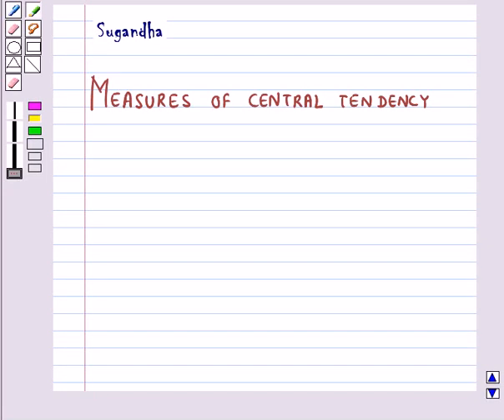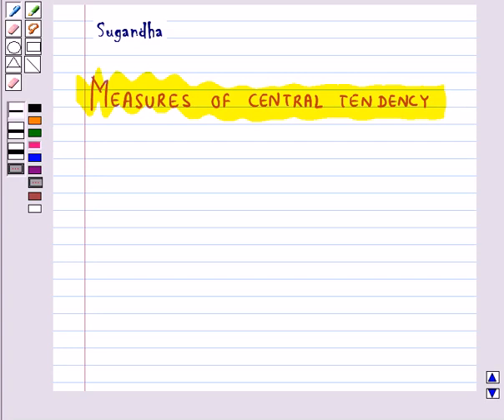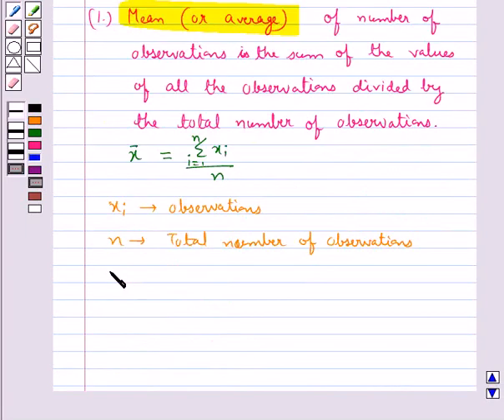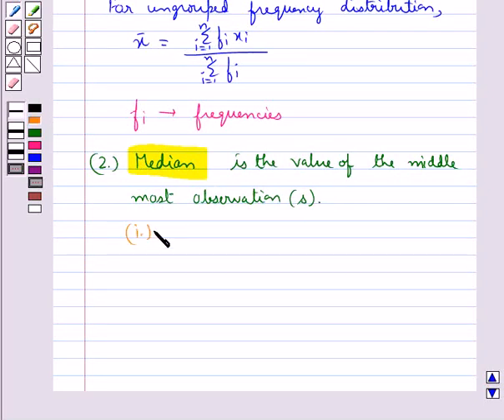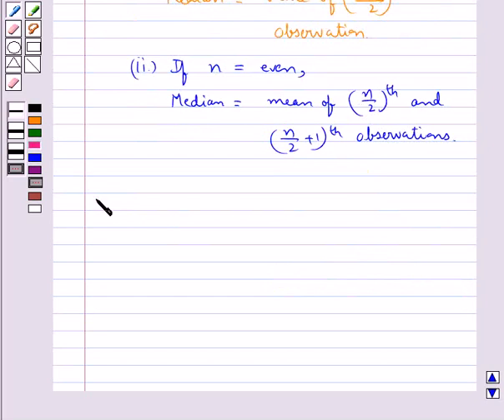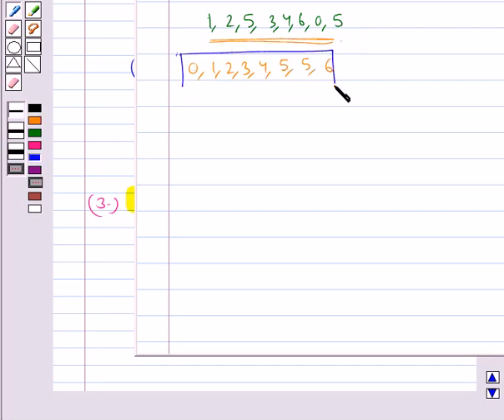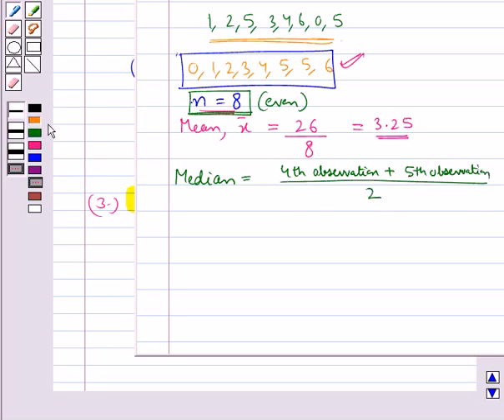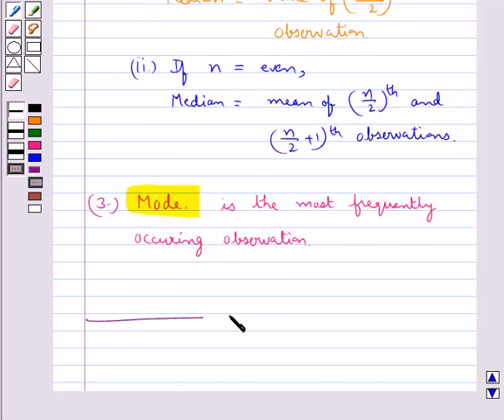Maths IX NCERT 2007 14 KC3